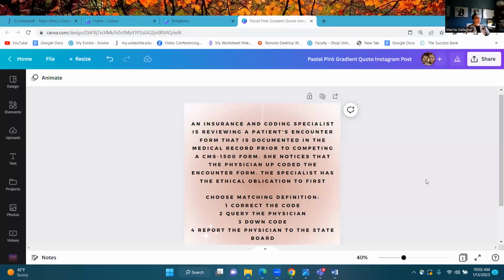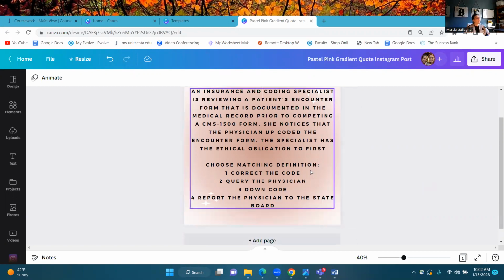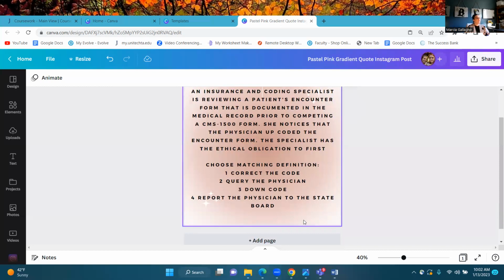5 Minute Vid Chapter 18 1/17/2023